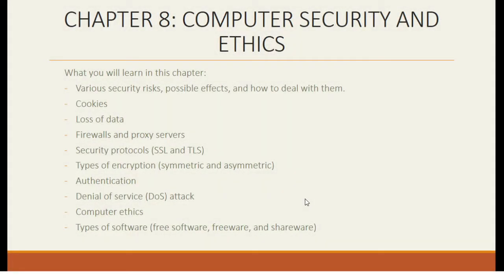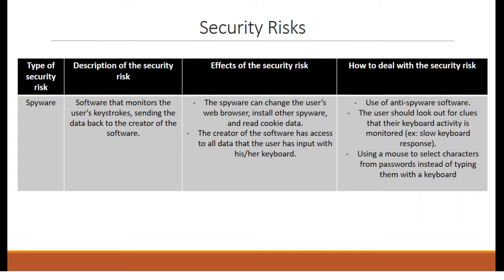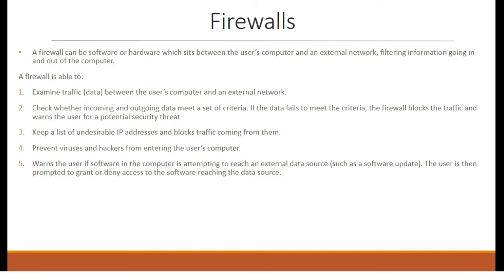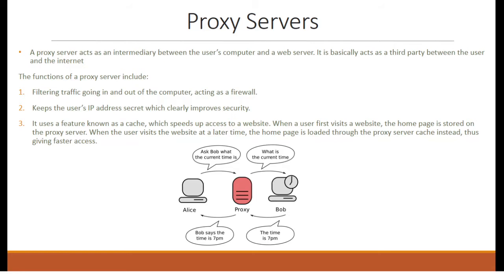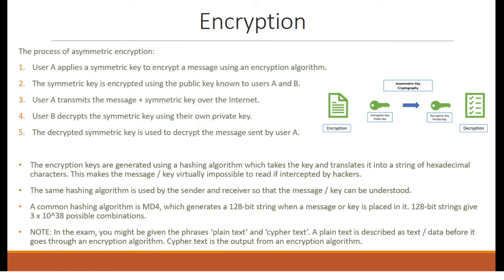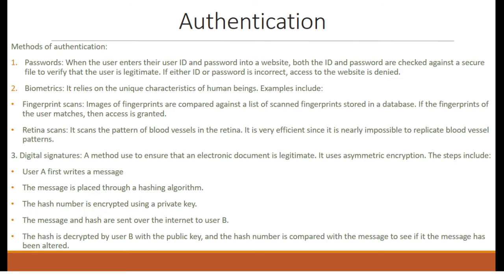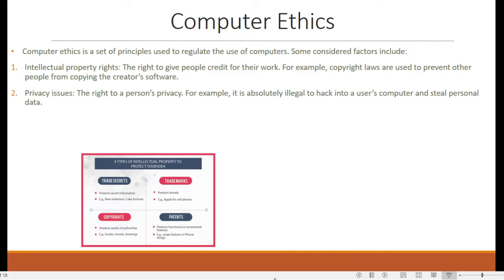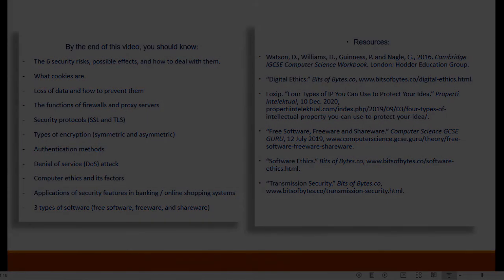Chapter 8: Security & Ethics | IGCSE COMPUTER SCIENCE GUIDE | UPDATED FOR 2021-2022 SYLLABUS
What you will learn in this chapter:
Various security risks, possible effects, and how to deal with them.
Cookies
Loss of data
Firewalls and proxy servers
Security protocols (SSL and TLS)
Types of encryption (symmetric and asymmetric)
Authentication
Denial of service (DoS) attack
Computer ethics
Types of software (free software, freeware, and shareware)